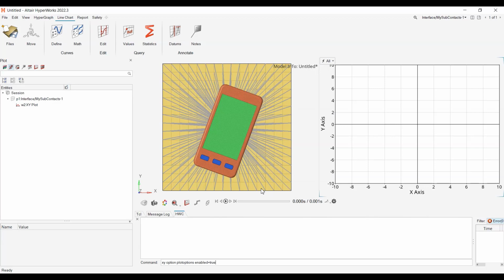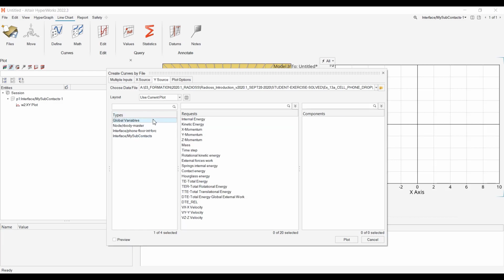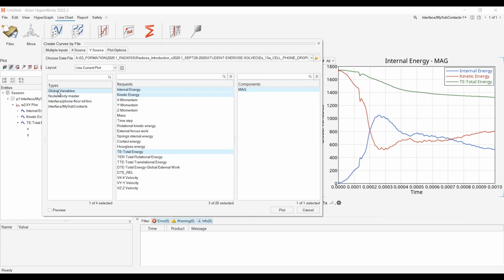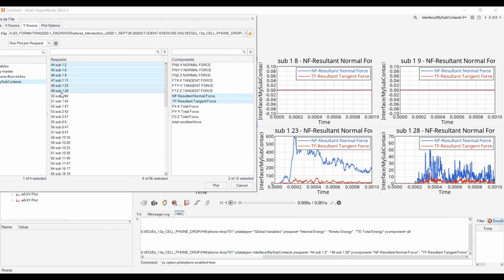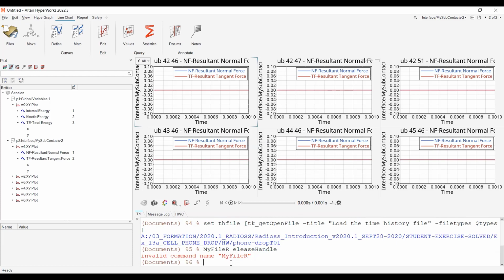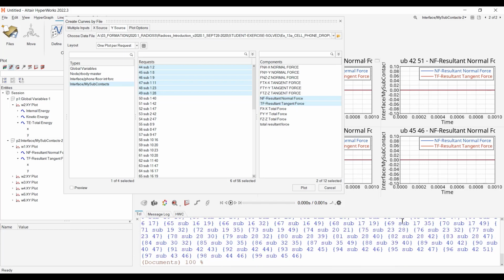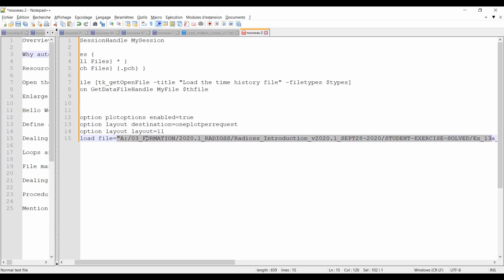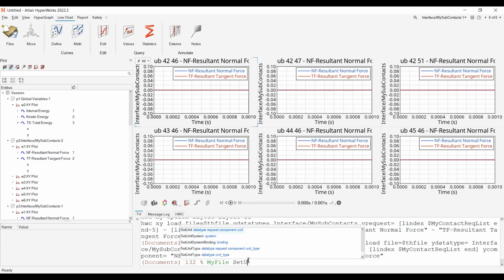Plotting curves with tcl and hwc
This video shows how to query information from any time history file and to plot multiple curves at once using both hwc and tcl commands

0:00 Introduction
1:06: Plot curves interactively
03:32: Read hwc commands
07:01 Use tcl to query file channels
12:10 Move hwc plot commands to tcl
14:35 Deactivate Unit Definition GUI